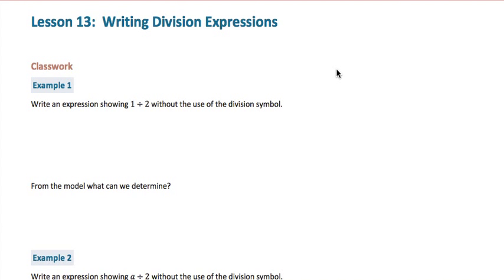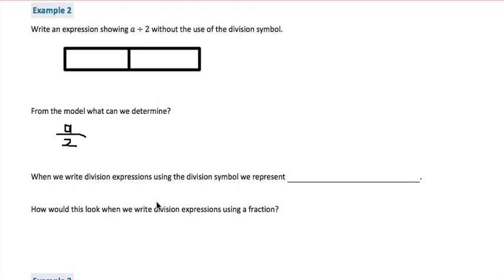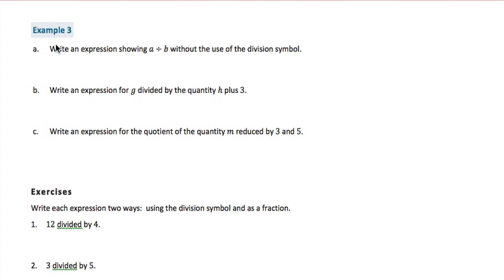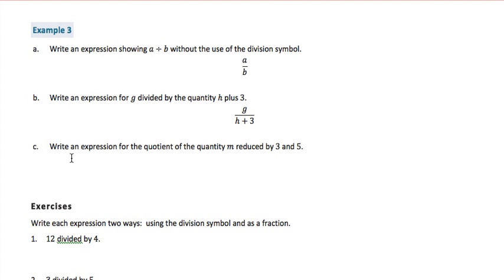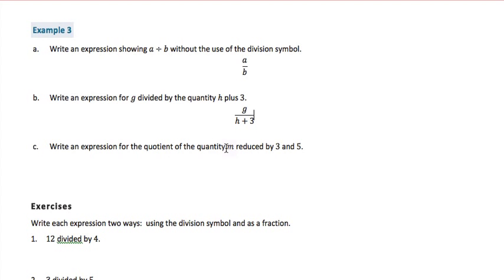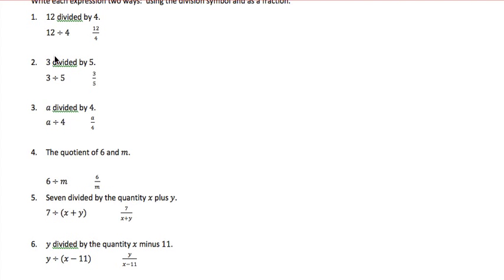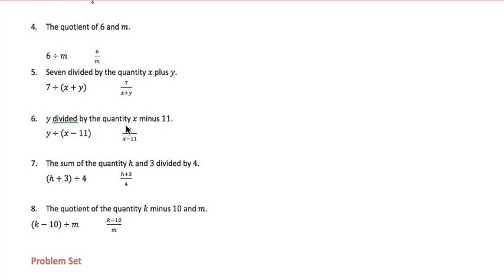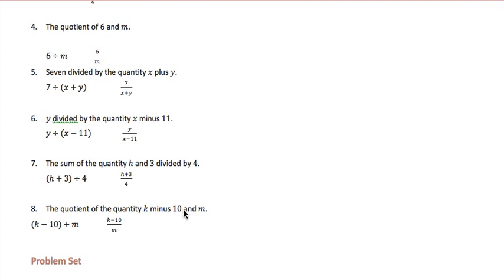Math 6 Module 4 Lesson 10 Part 1